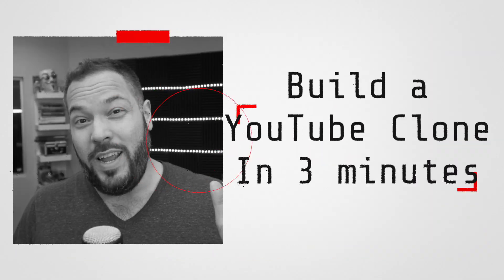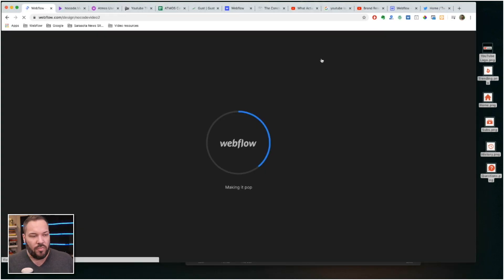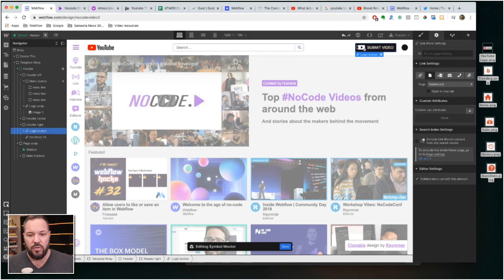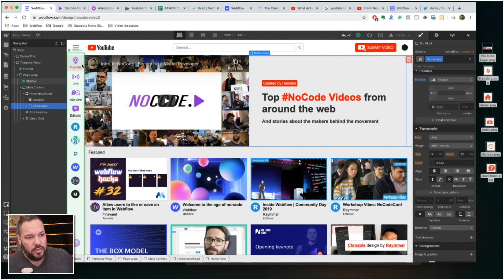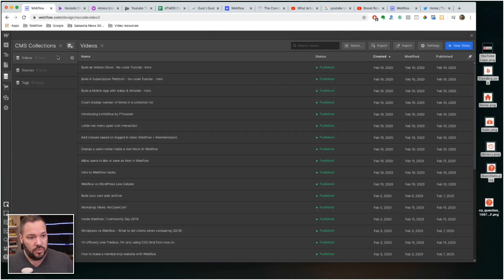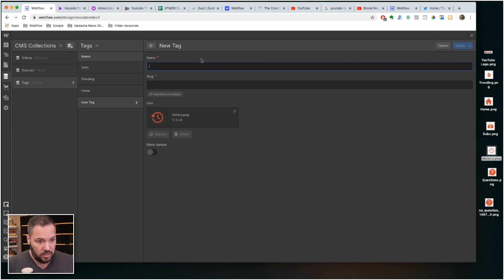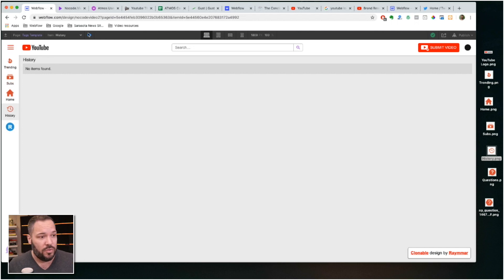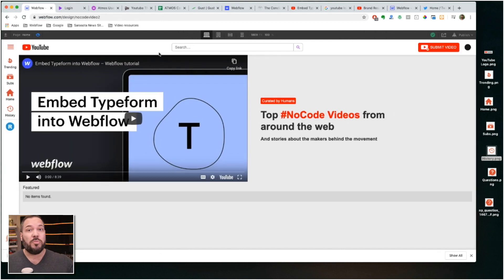How to build a YouTube Clone in about 3 minutes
In this video I walk you through the steps of cloning and customizing a template I built to give you similar functionality to a YouTube style website.

is built into the template so you can add a membership section and really customize the site.

Misc notes:

The template is built in Webflow and requires you to create an account with them.

The login and membership sections are not fully built out yet although I will continue to update the template over time as we grow the site.

The site is responsive and works great on mobile and would be a perfect website for a vlogger or creator who wants to deliver a similar experience to YouTube, but on their own website.